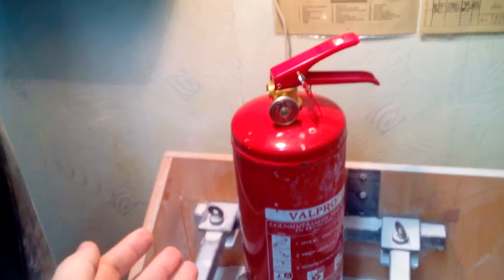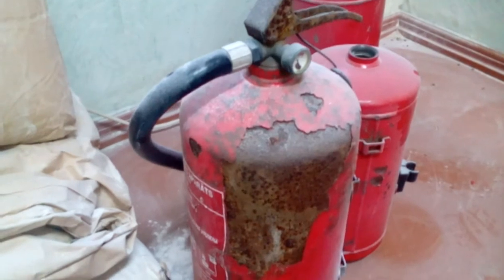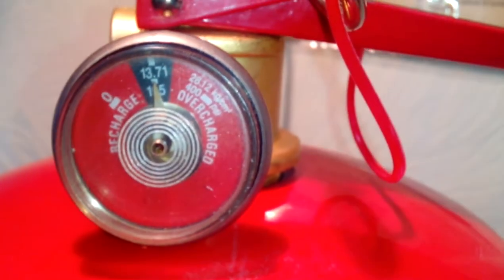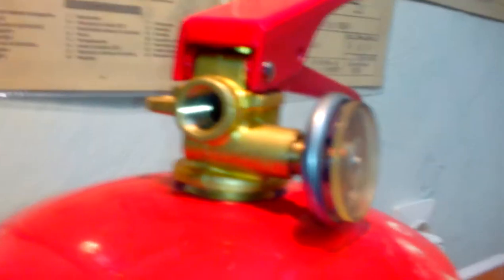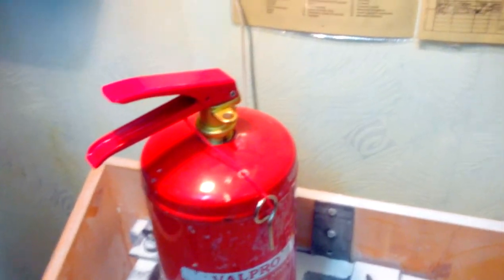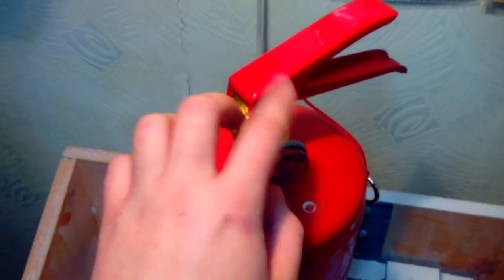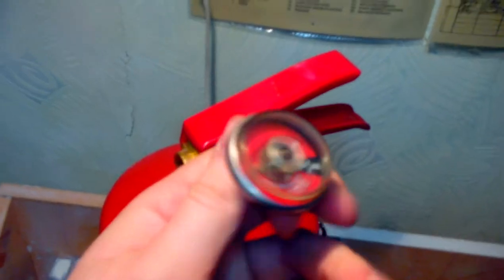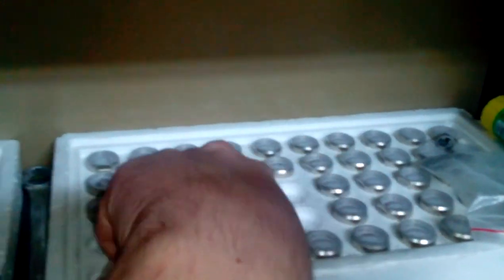15 Min of Real Life: This gets people killed. Don't do this.